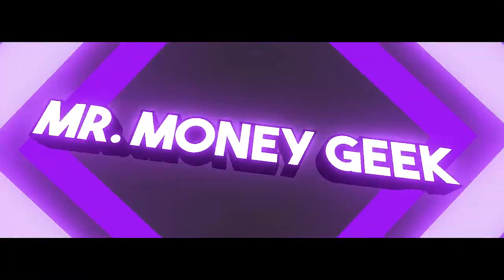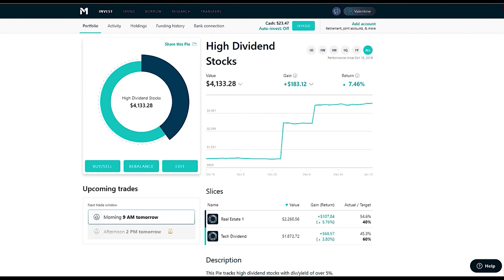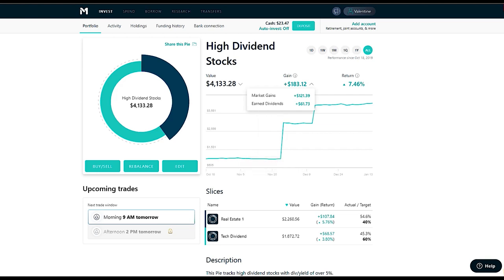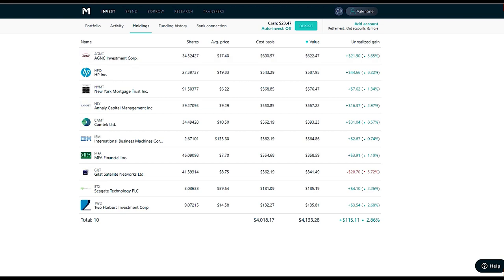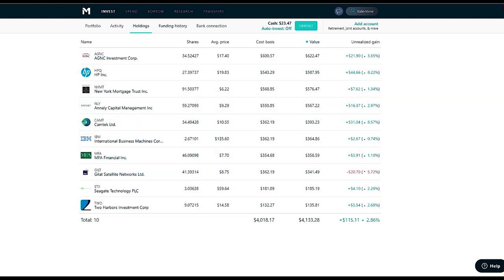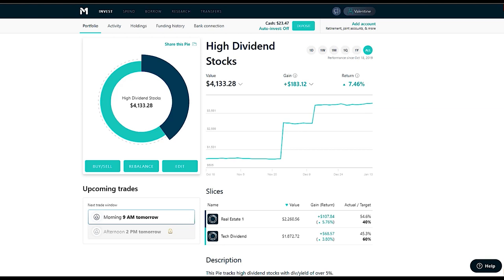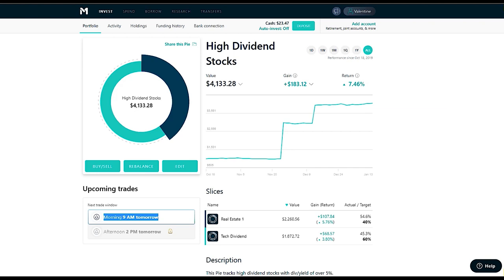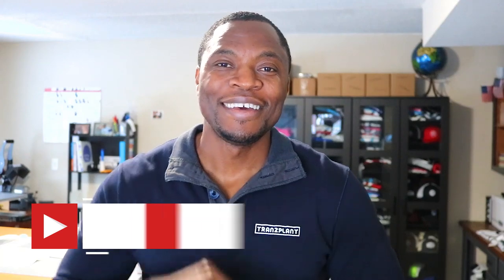How I'm Building A $100,000 Dividend Stock Portfolio Step By Step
Based in Minneapolis
Mr. V